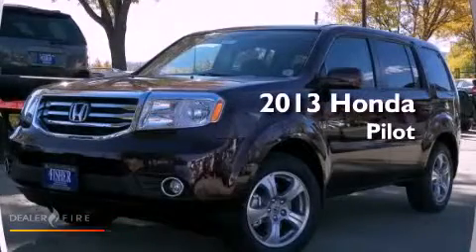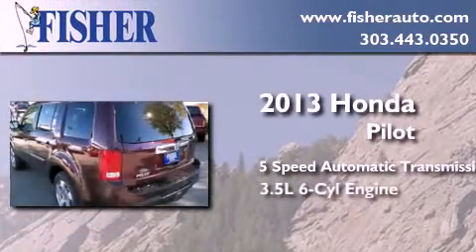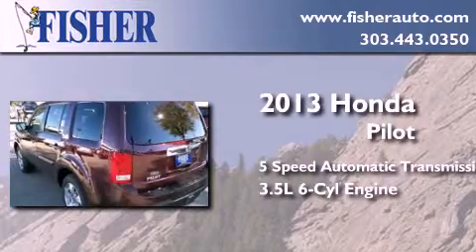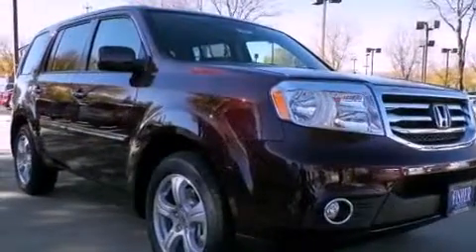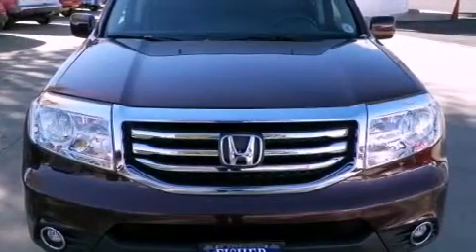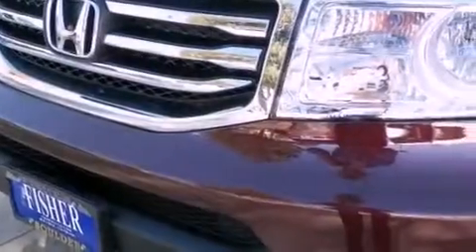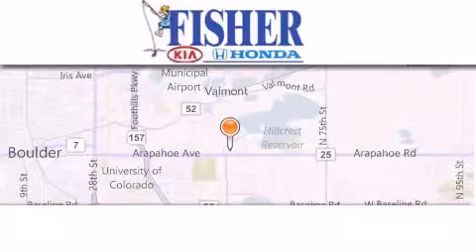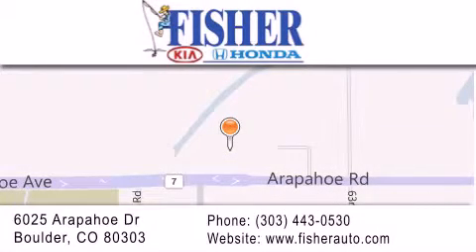2013 Honda Pilot Westminster CO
Year : 2013
 Make : Honda
 Model : Pilot
 Engine : gas v6 3.5l/212
 Trans . : automatic
 Exterior : maroon

 Interior : black
 Stock : 134834

 2013 Honda Pilot Boulder CO